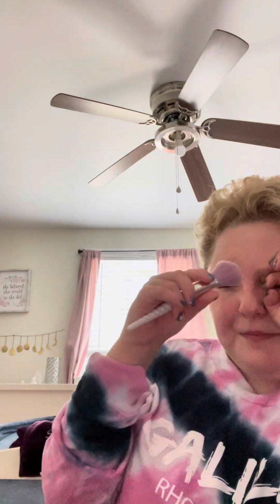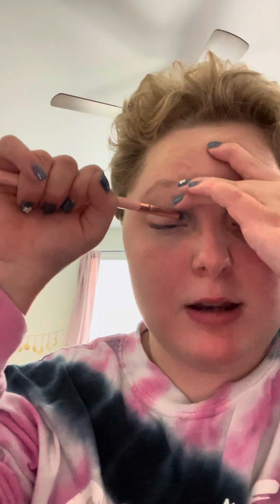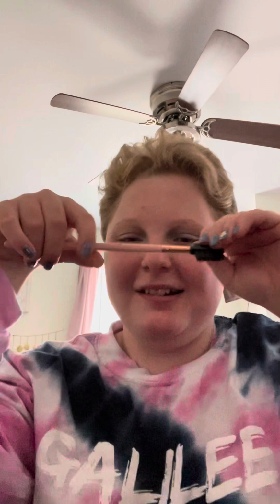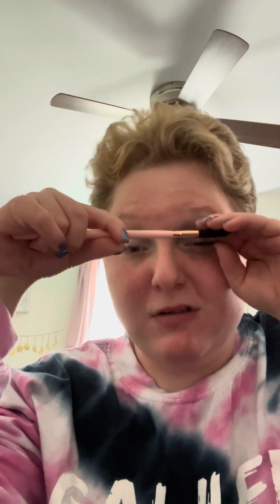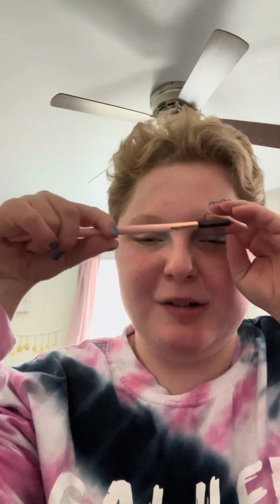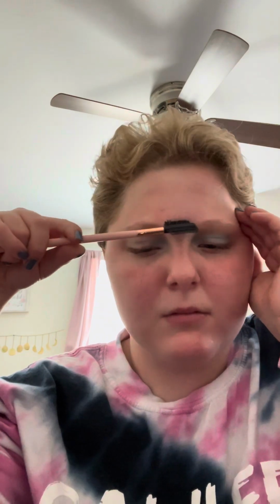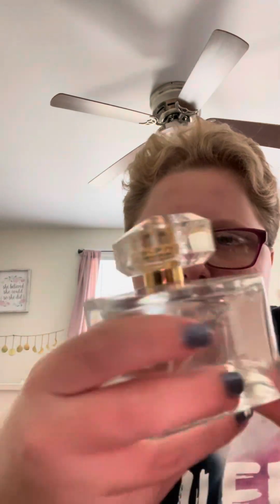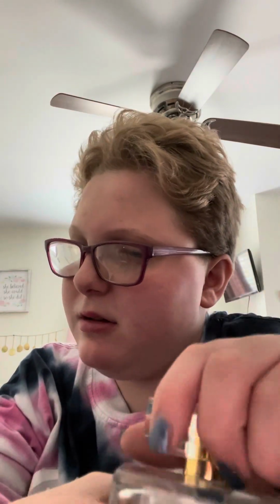Get ready with me updated 11-1-23￼